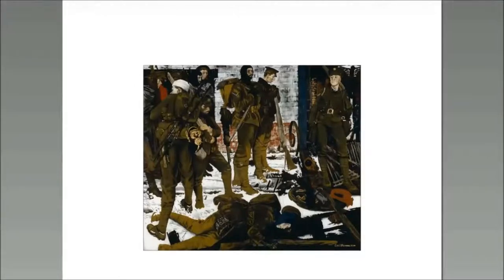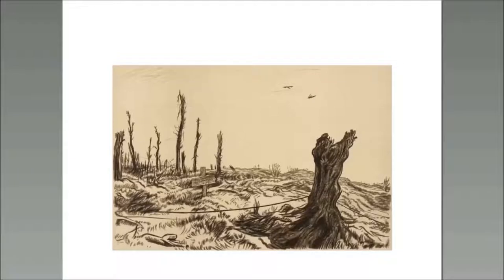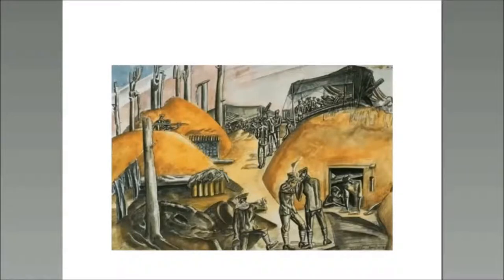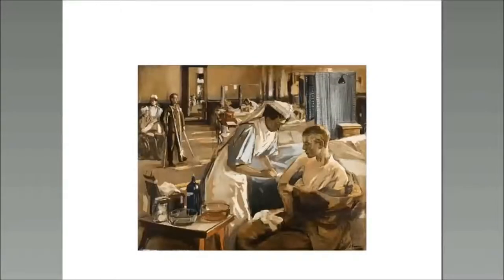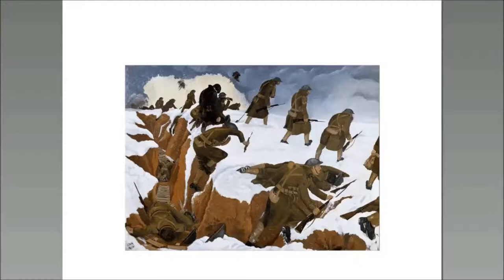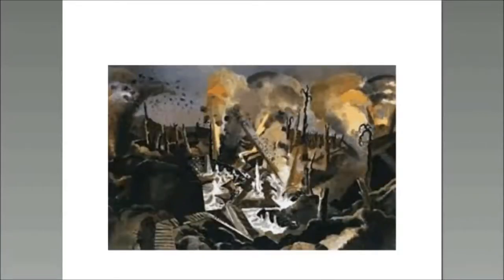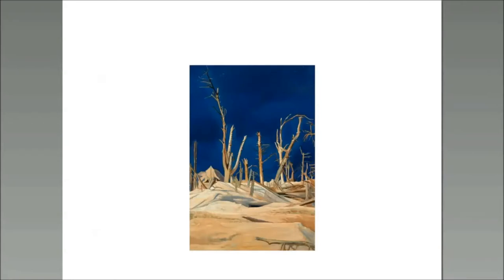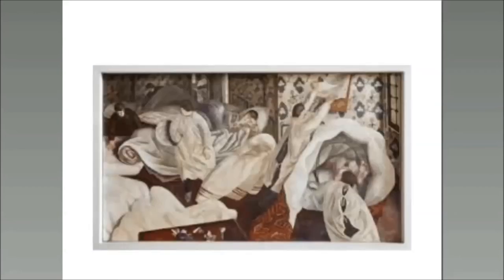British War Artists of WW1 with Jackie Parry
Online lecture for LRAC, the Arts and Humanities Society, on art history and world war one British War Artists. Recorded in February 2021.

By 1917 artists were being enlisted by Charles Masterman’s British War Propaganda Bureau to record the war at the fighting front. In 1918, the state went further still with the establishment of the British War Memorial Committee. That body, together with the Ministry of Information, aimed to use artworks to 'produce a lasting memorial to the war'. This lecture will examine that visual record through the art of Nash, Nevinson, Lewis, Spencer, and others.

Jackie Parry's lecture will be of wide interest to lovers of the history of art, and may be of particular interest to Open University students studying A113, A233, A327.